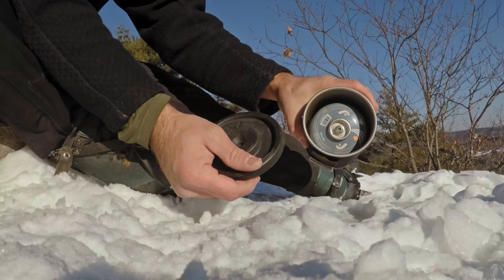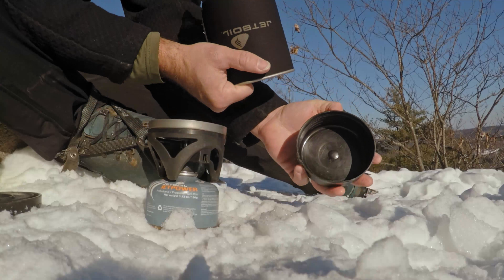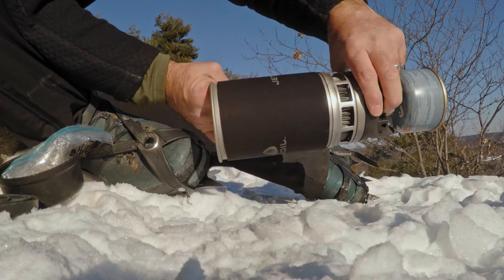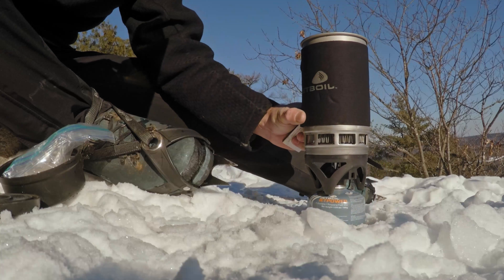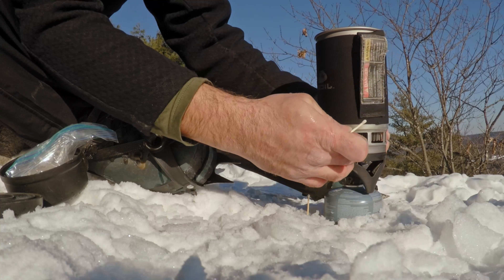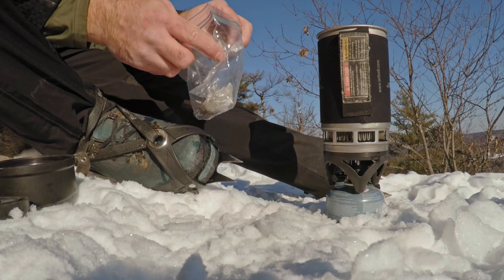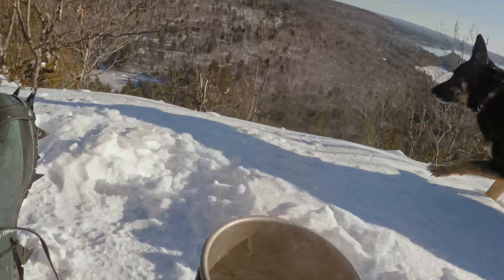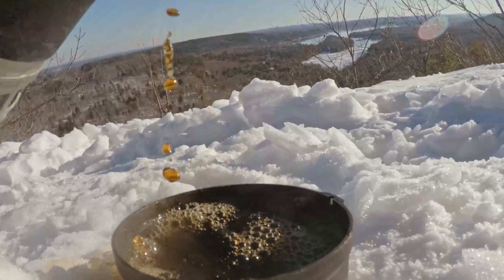Jetboil Flash Cold Weather Review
Summary

Simple, effective. Jetboil Flash is a lightweight and efficient stove that will quickly boil water for tea. We have also used this beautiful stove when bringing water to temperature for rehydrating backpacker food-in-a-bag :)

Pros

Elegant design, convenient packing.
Boil water in a flash.
Easy assembly for use.
Light weight.
Insulated covering allows for handling at temperature.
Works in cold weather.
Cons

Not designed for food prep.
My push button igniter failed after years of use.

The Jetboil Flash (older model) is a great stove for boiling water for tea or coffee. We have also used the stove to boil water when reconstituting dehydrated backpacker food. As you see in the attached video, setup is quick and easy. The wind was blowing a little while reviewing the stove. I needed to use a match because my auto igniter has been dead for a few years but love the stove enough to continue use with lighter.

The burner is easily regulated and works as expected. This stove boils water quickly. It seems to work well in highly exposed areas - even in slightly windy situations. The user will hear if the flame is blown out by wind as there is a recognizable roar when in use. My stove does not have a windscreen but we have never really needed one anyway.

Since you only need to boil water with this bad boy, fuel consumption seems to be very reasonable. It seems like one little can of propane/isobutene lasts for longer than expected.

Once set upon its base and fuel canister, the Jetboil is a bit tall but that is manageable and doesn't fall over. Plan on acting carefully in the camp kitchen anyway.

Other than the failed auto igniter, this stove is a joy to have in the kit and will continue to pay attention to the brand in the future.

Quality design and construction. I feel this stove has a definite position in the market and has demonstrated staying power over the years.